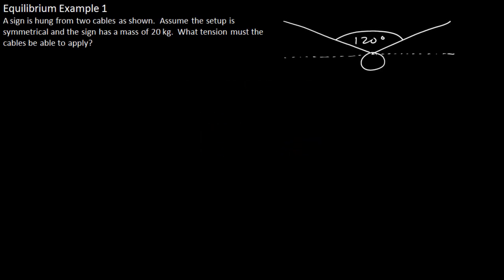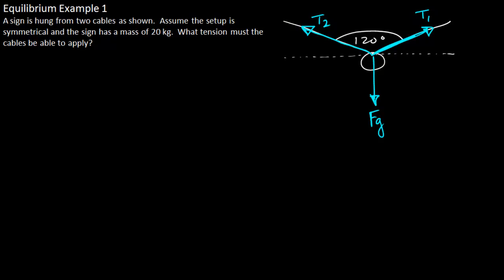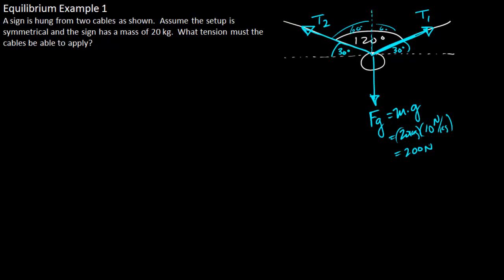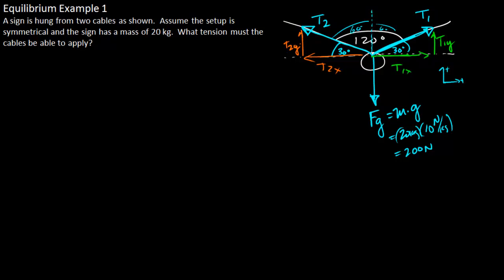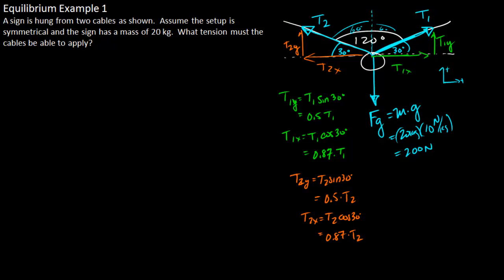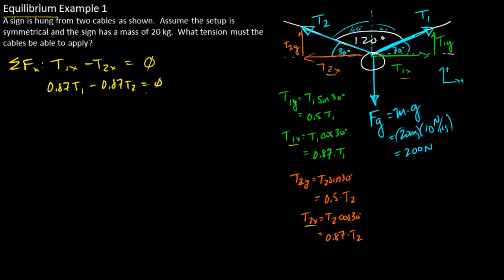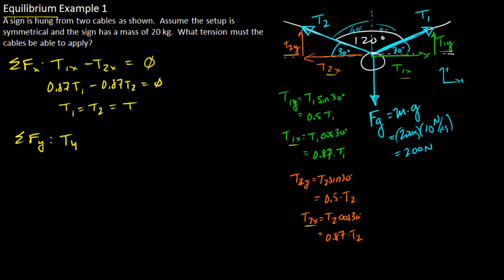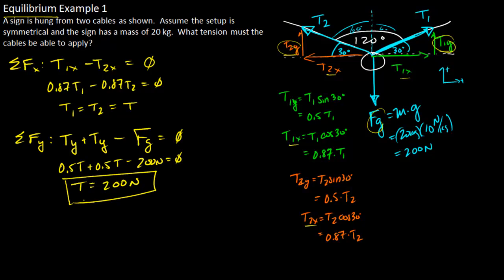Hanging Sign 1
solution to a problem involving a sign hanging from symmetrical wires